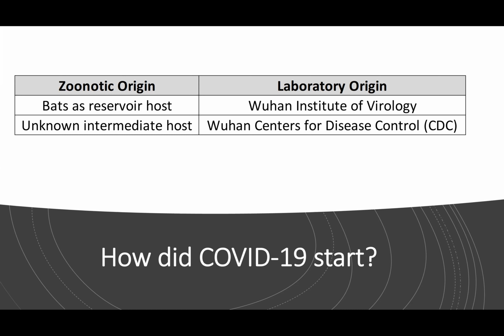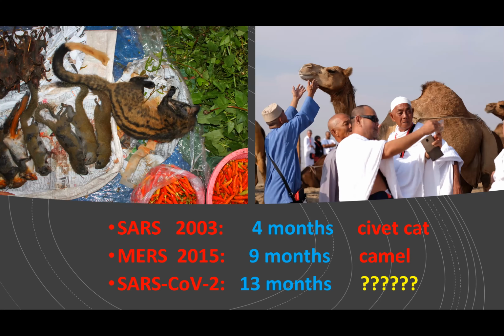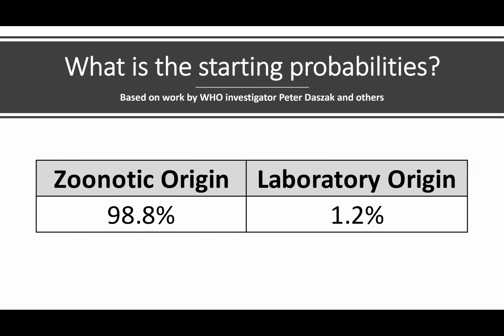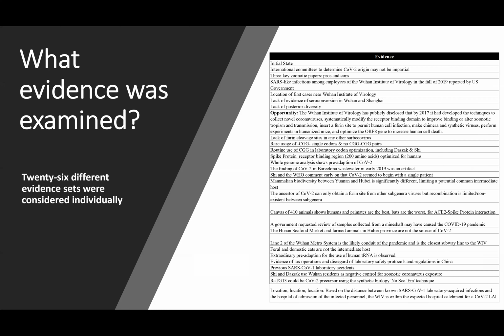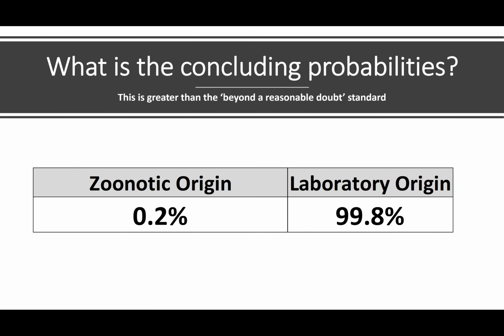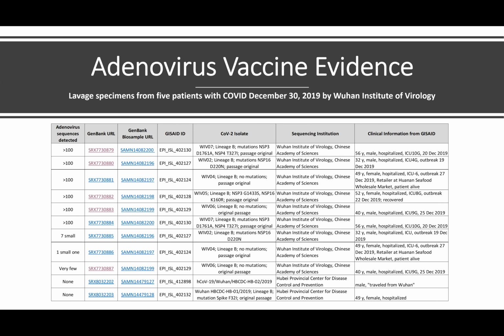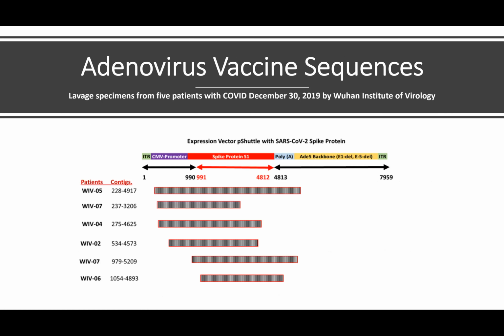Bayesian analysis Introduction 01 29 2021